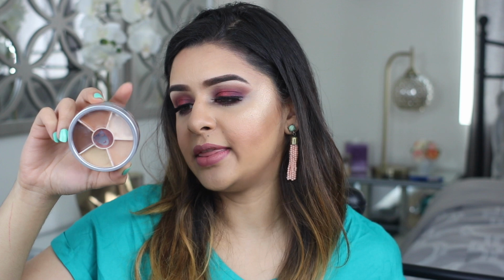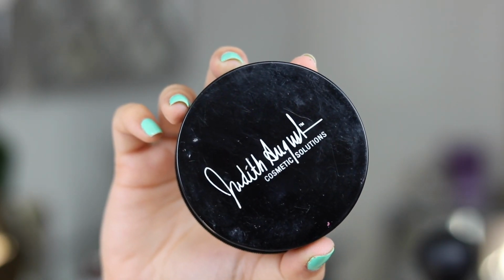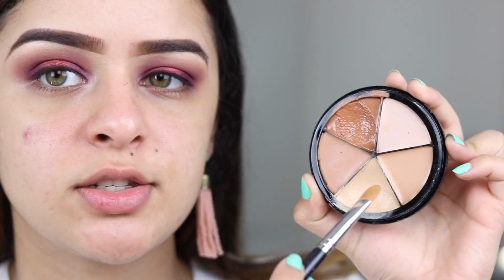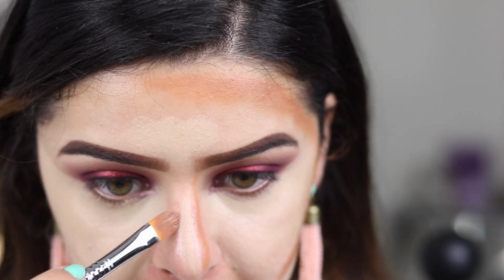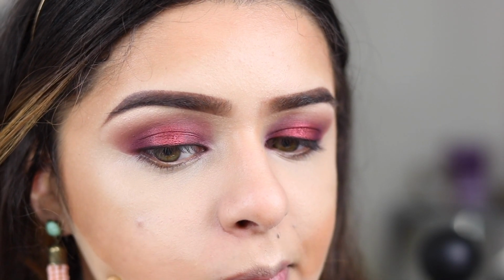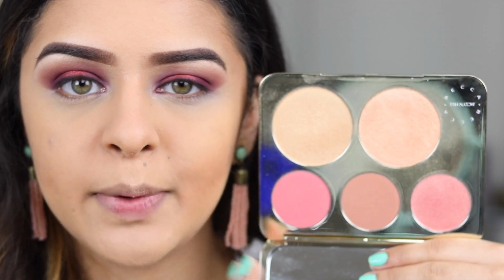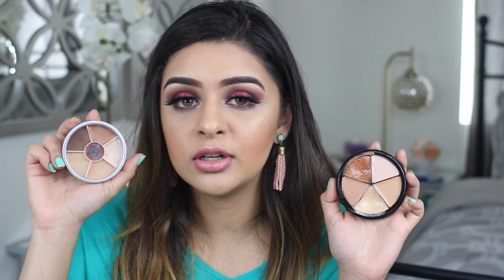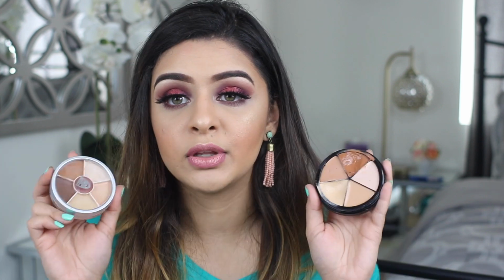THE BATTLE OF CONCEALER WHEELS | JUDITH AUGUST COSMETICS VS KRYOLAN | IT'S SHEILA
Becca Highlighter Palette by Jaclyn Hill - Champagne Pop (palette not available)